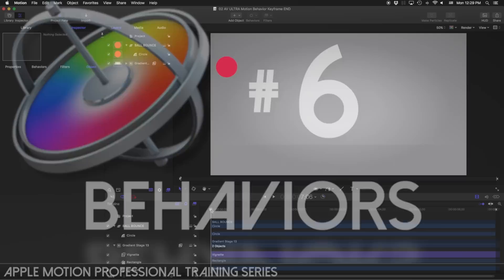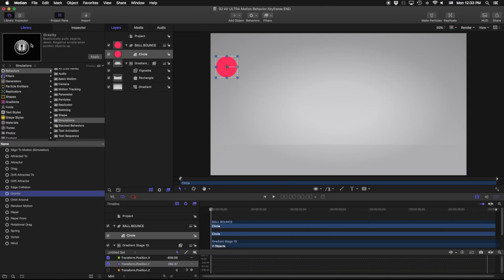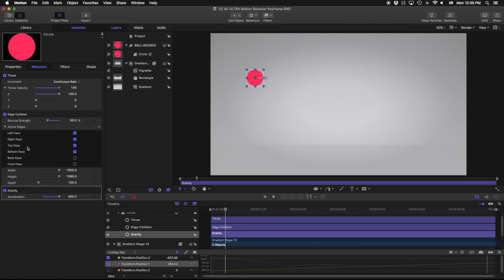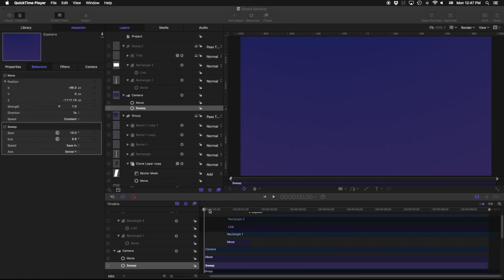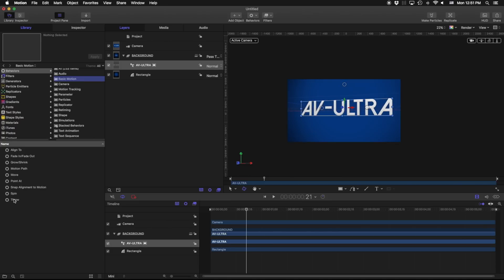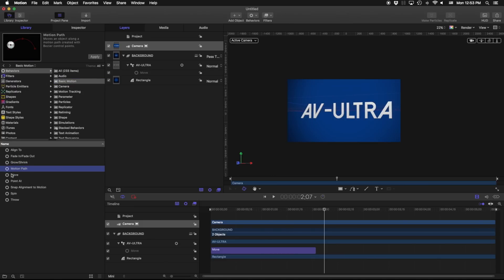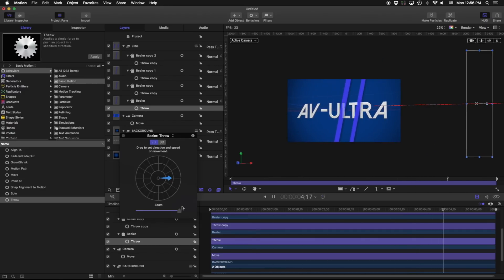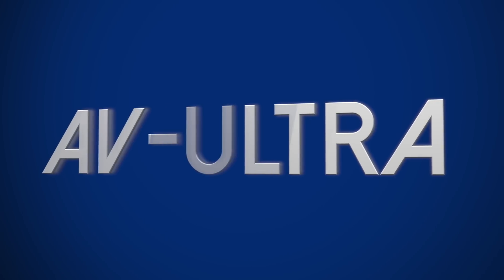Apple motion Behaviors - Apple Motion Professional Training 6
Apple Motion Professional Training series 06- Behaviors

In this lesson you will learn what Behaviors are and how to use them in Apple Motion.

Topics covered in this lesson:
0:00 introduction
0:20 Overview of traditional animation using keyframes
1:12 exploring behaviors in the library
1:32 applying a  behavior to our ball
3:02 adjusting behavior parameters
3:50 the difference in animation speed in behaviors vs. keyframes
4:05 Duplicating and changing multiple behaviors
4:45 Creating a quick animatic with behaviors
6:35 adjust the duration of behaviors